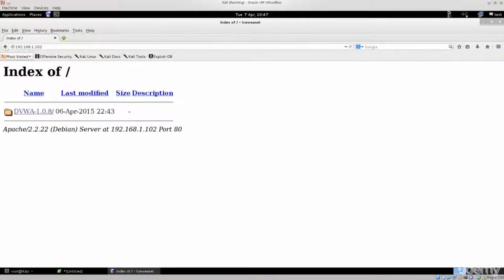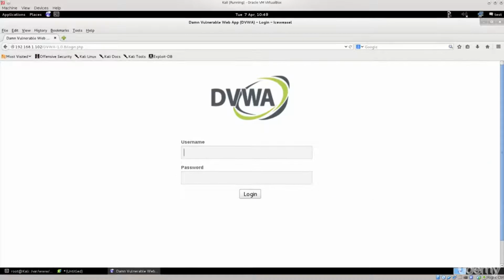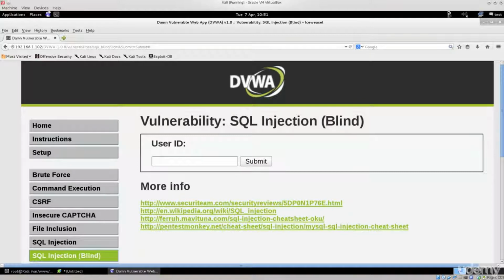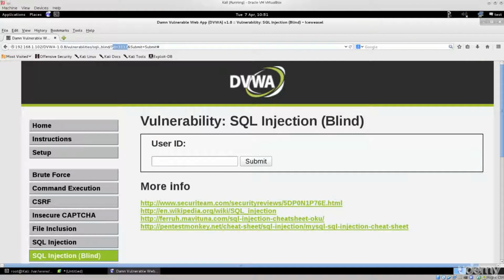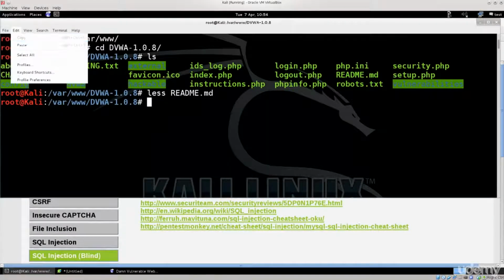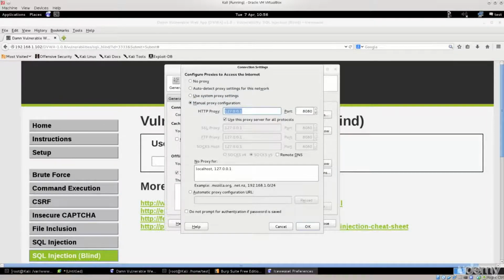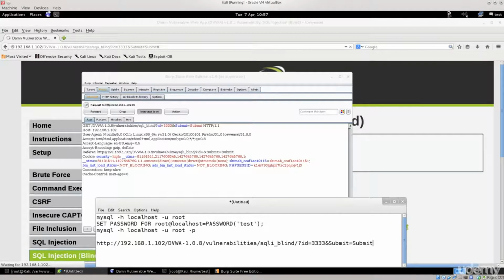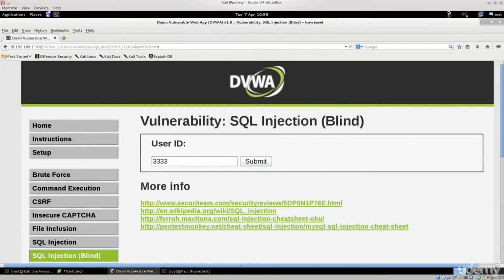sql injection part 3 - Firewall Training Videos